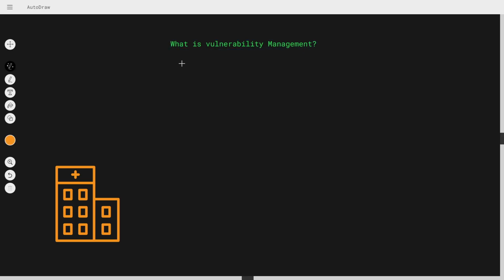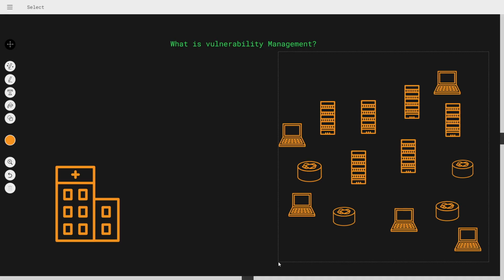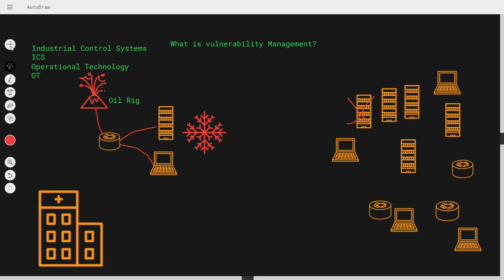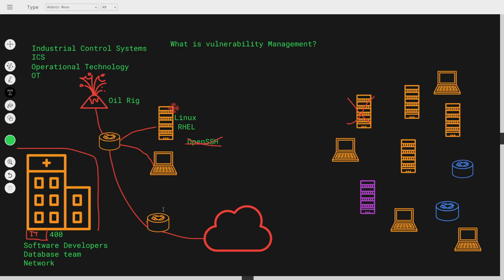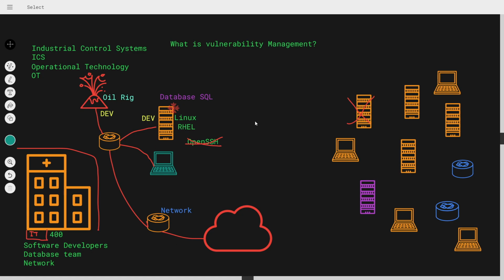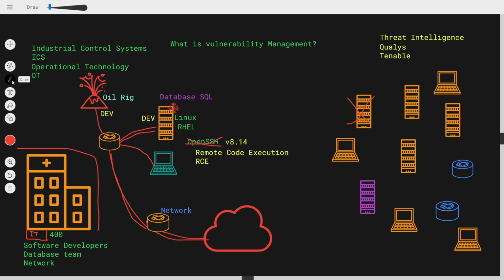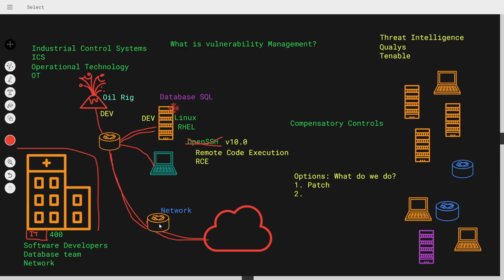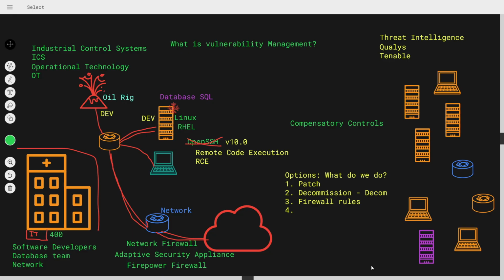What Is Vulnerability Management? A Beginner’s Guide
In this beginner-friendly cybersecurity lesson, I explain the basics of vulnerability management from a corporate perspective.

Using a blackboard-style visual breakdown, we look at what vulnerability management is, why it matters, the different teams involved, and the types of assets organisations need to protect.

This video covers the foundations, including IT assets, cloud systems, applications, servers, endpoints, OT/ICS environments, and why vulnerability management is not just a technical process, but a business risk process.

Covered in this video:

* What vulnerability management means
* Why companies need vulnerability management
* The teams involved, including IT, Security, GRC, Risk, Infrastructure, and Business teams
* Different asset types, including endpoints, servers, cloud, applications, and OT/ICS
* Why prioritisation matters
* How vulnerability management helps reduce business risk

This video is aimed at beginners who want to understand cybersecurity, IT operations, risk management, or how security works inside real organisations.